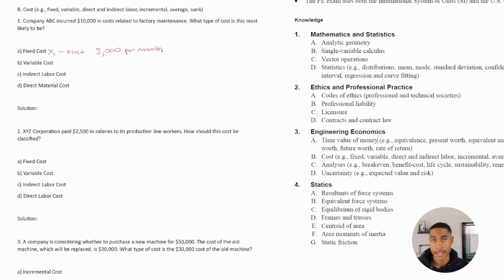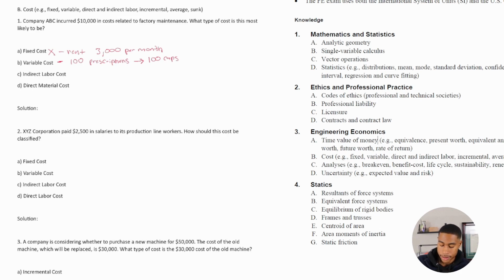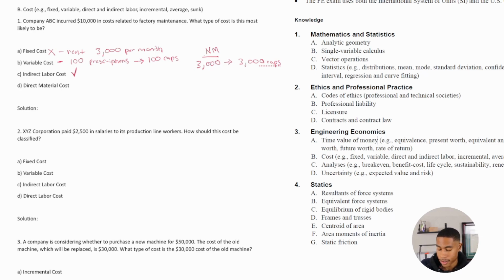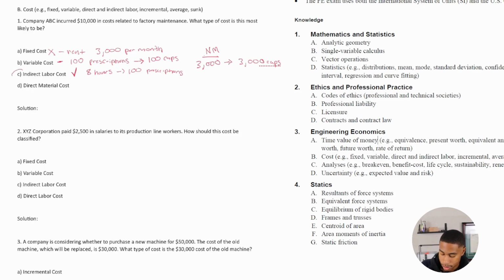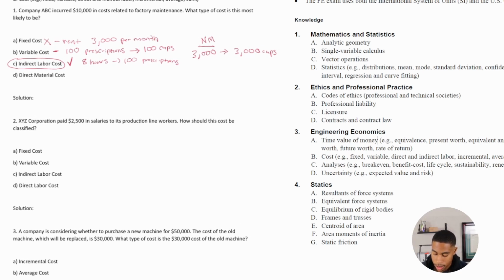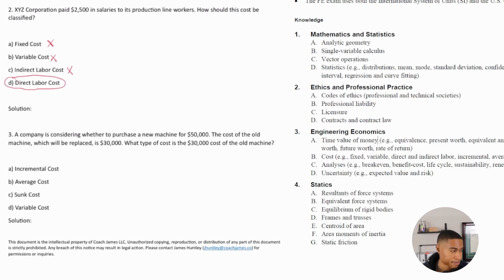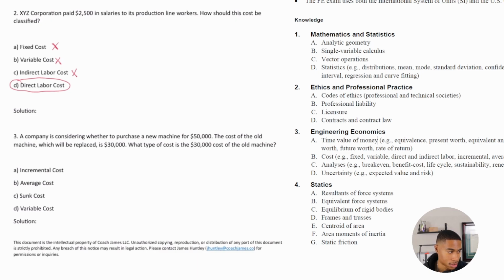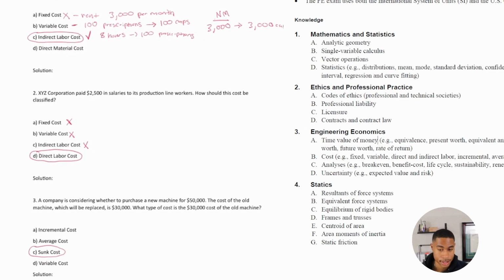FE Review - Engineering Economics - Cost